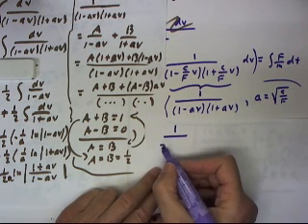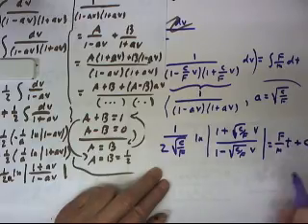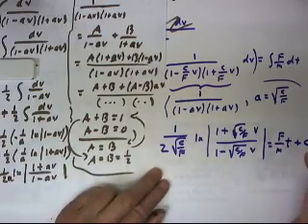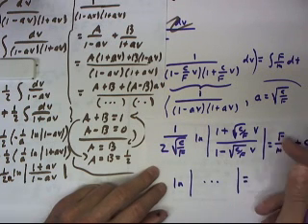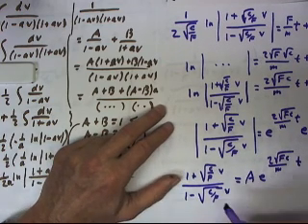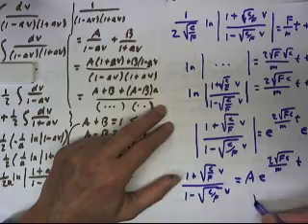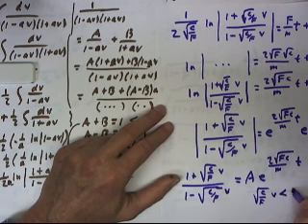diff 02 65 fr4 q10